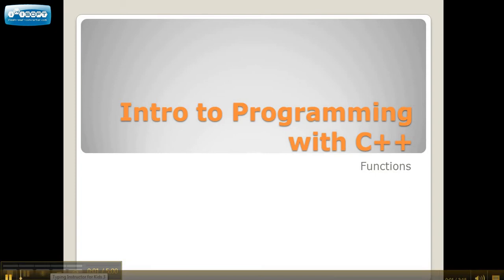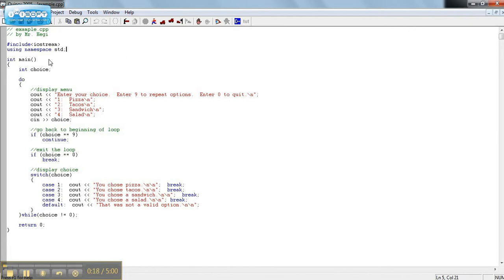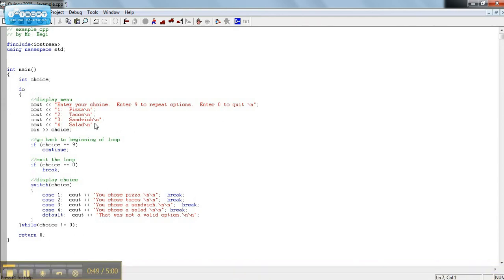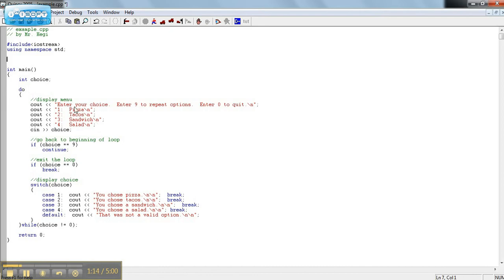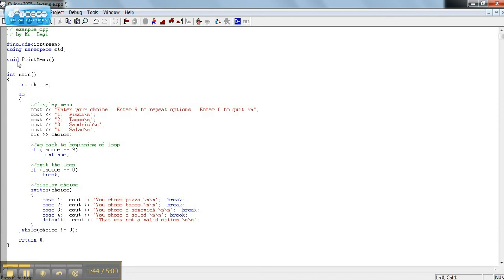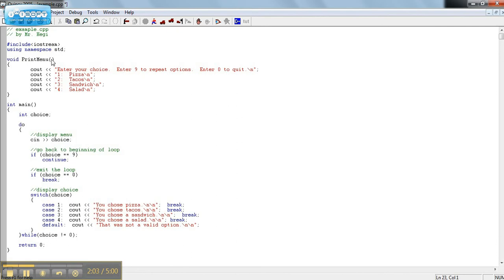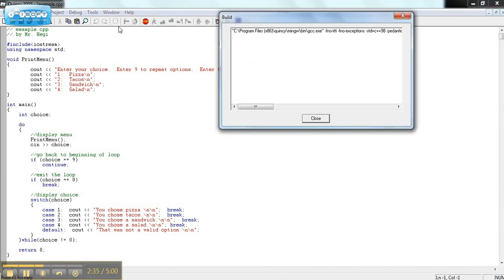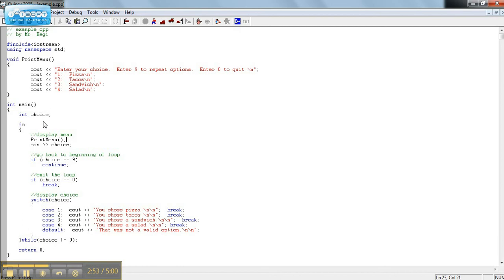Creating and Calling Functions